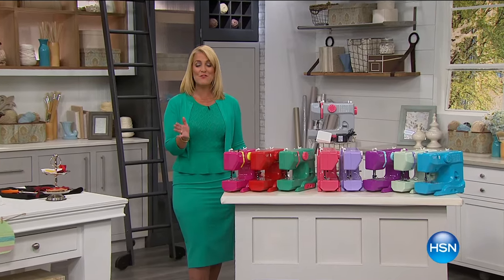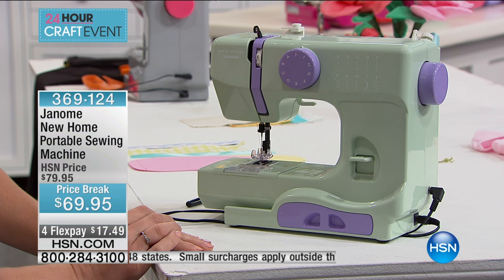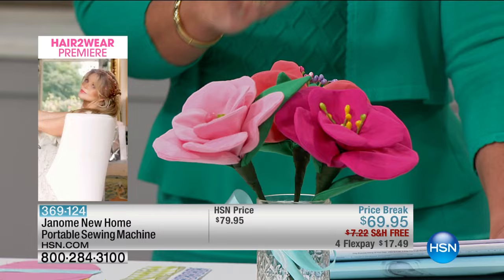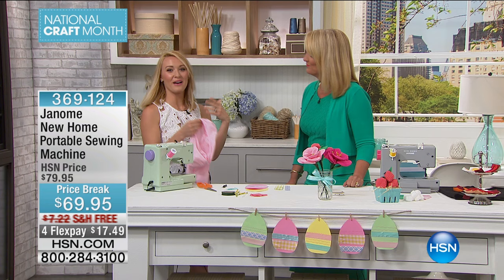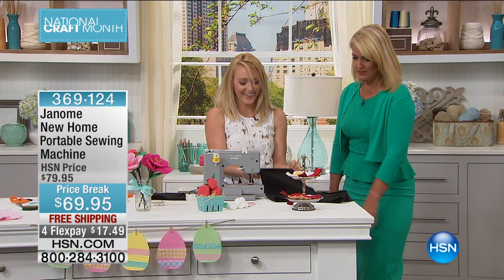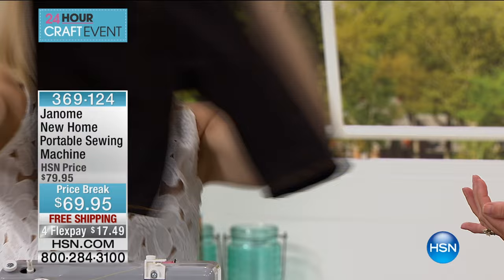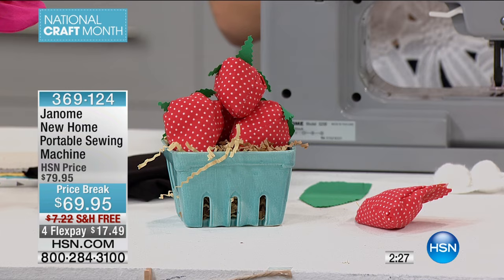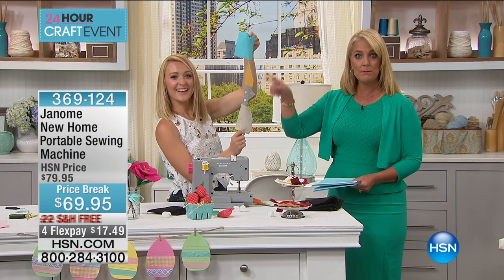Janome New Home Portable Sewing Machine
Sew on the go! Take your seamstress skills on the road with you with this compact, portable sewing machine. Whether you are mending skirts, hemming up...